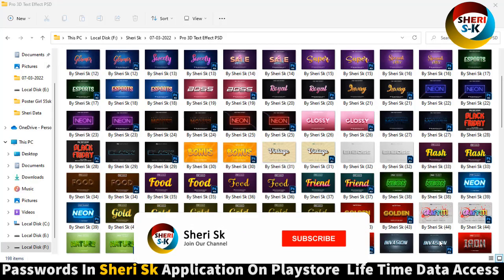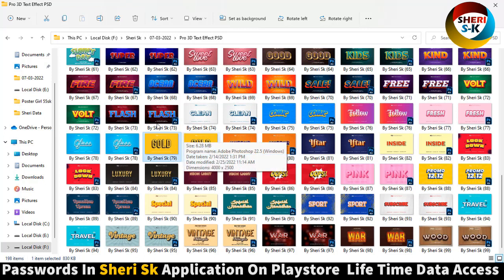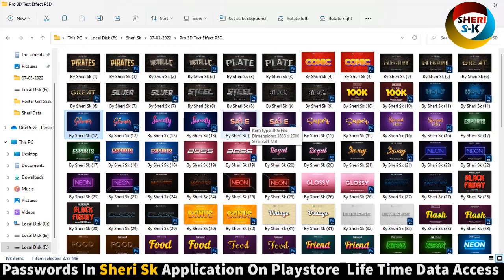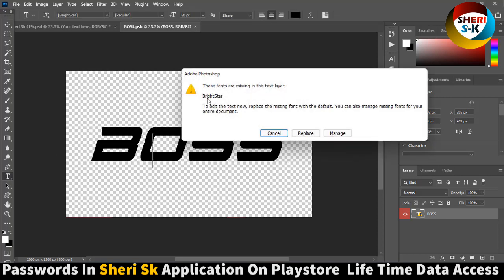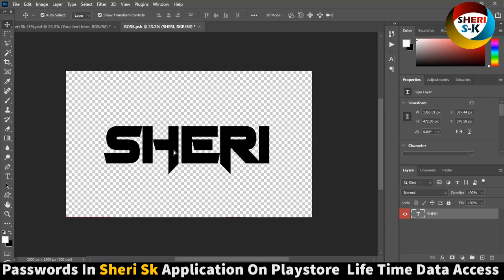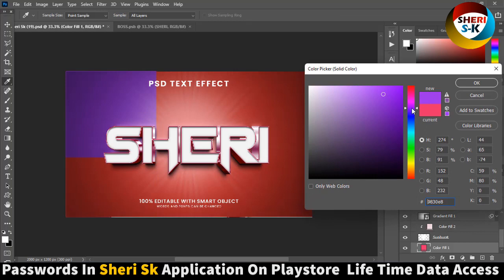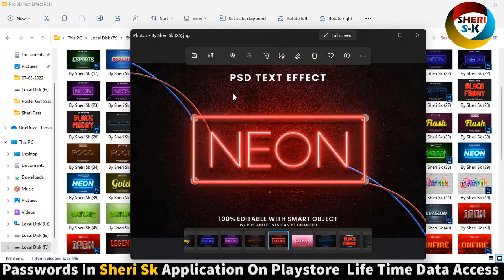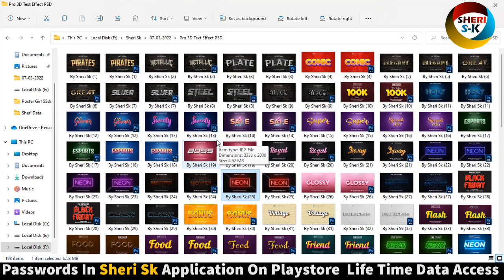100 Pro 3d Text Effect Bundle Download In PSD Files |Sheri SK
Photoshop Files Templates
Brochures Templates
Business Cards Templates
Tri-Fold Templates
T-Shirts Templates
Bi-Flod Templates
Frames Templates
Book Cover Templates
Infographic Templates
Wedding Album Cover Templates
Professional Stationery
Youtube Thumbnails Templates
Certificate Templates
Banners Templates
Stickers Templates
Logo Templates
Letterhead Templates
Flyers Templates
Poster Templates
Cv Resume Templates
Slideshow Templates
Promo Templates
Logo IntroTemplates

3d text effect download
pro 3d text effect
new 3d text effect